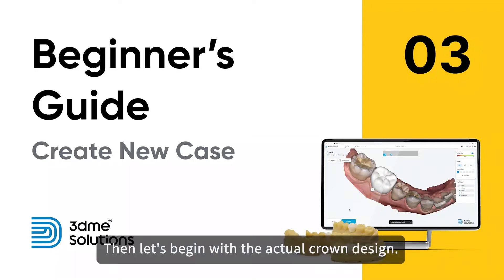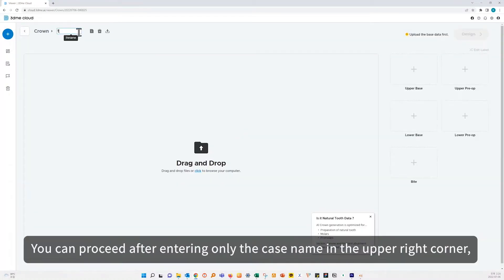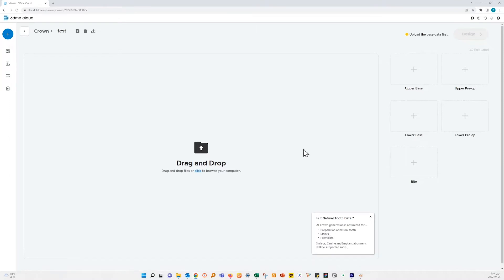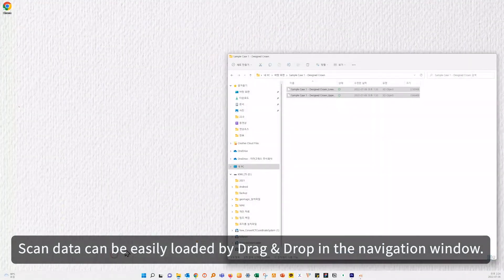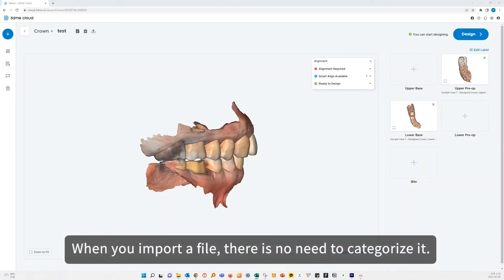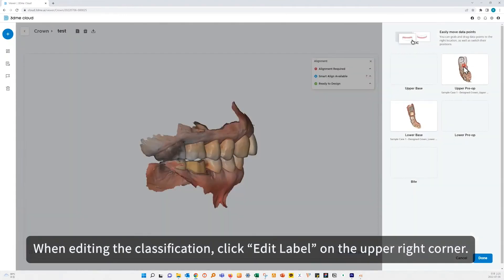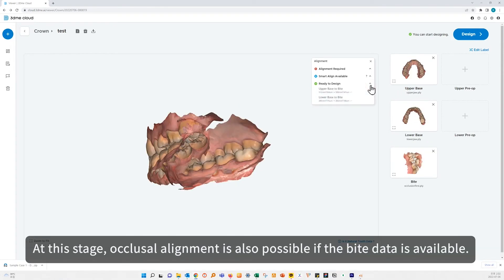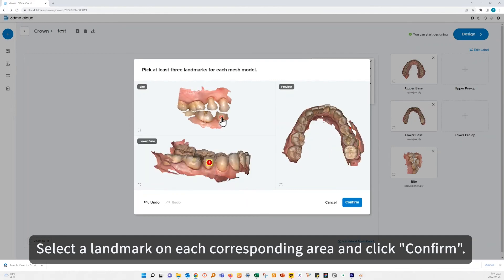③ Dentbird Crown Tutorial | Create New Case (2022 Aug)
The 3rd video of the tutorial guides you through the process of entering Denbird Crown and creating a new case by uploading dental 3D scan data.

*As of November 21st, 2022, "3Dme" has been rebranded to "Dentbird".